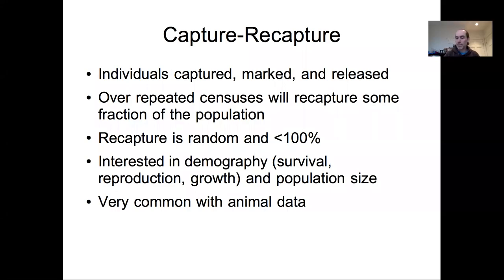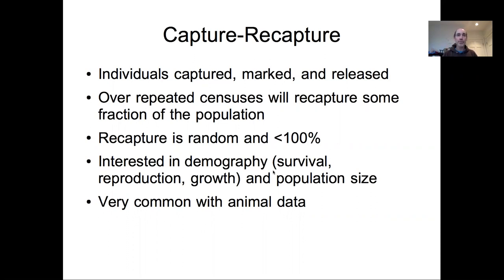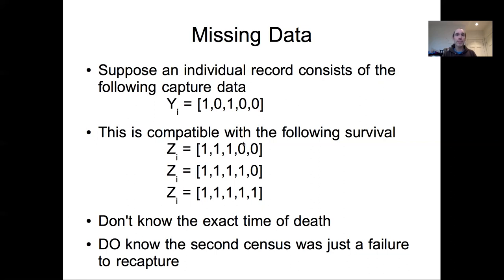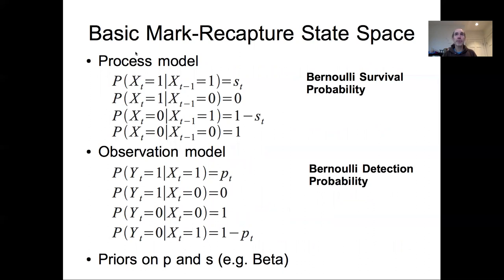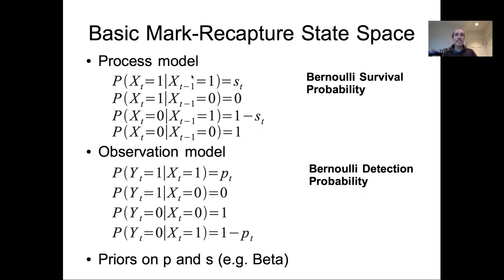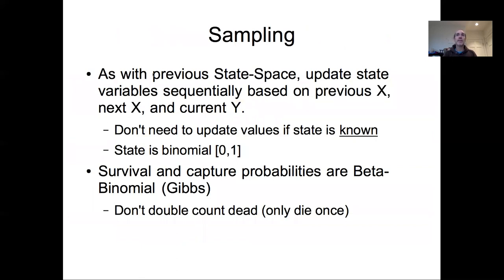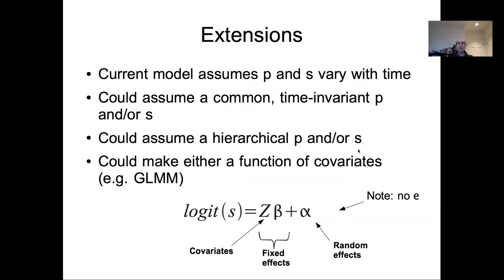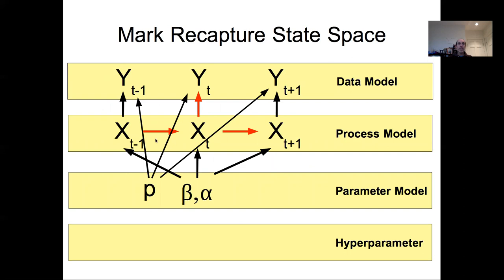Lecture 26b State Space: Mark Recapture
Boston University EE509 "Applied Environmental Statistics" Course: In our fifth lecture on time-series models we continue our exploration of state-space models, using the example of capture-recapture models to explore the use of non-Gaussian process and observation error models. In this case, both the capture and survival probabilities follow Bernoulli distributions. We also explore using a logistic link to model these probabilities as a Generalized Linear Mixed Model (i.e. including both fixed and random effects).